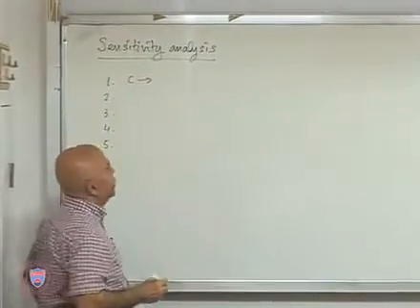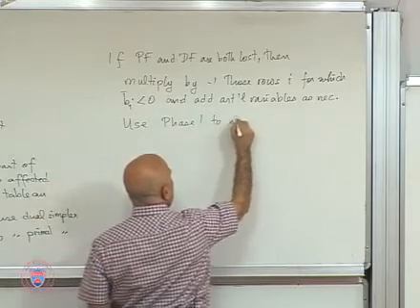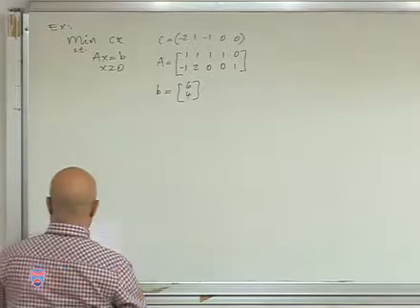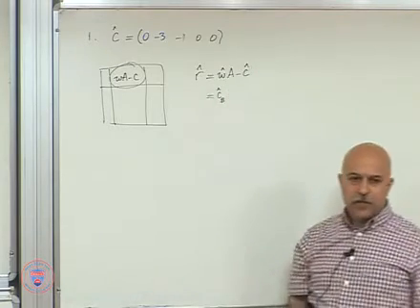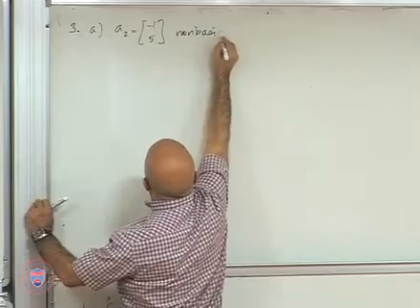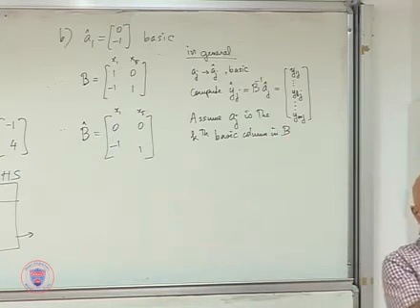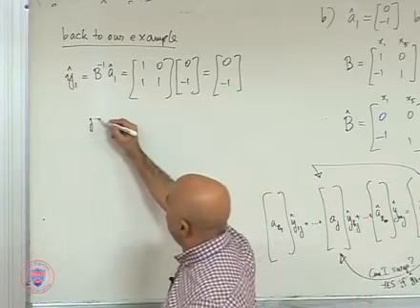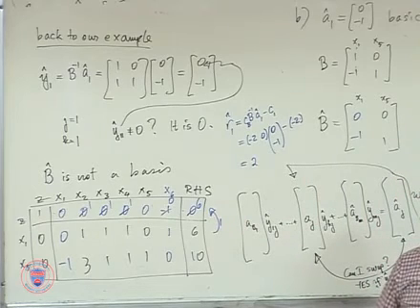IE513 20110425 LECTURE33 Sensitivity analysis